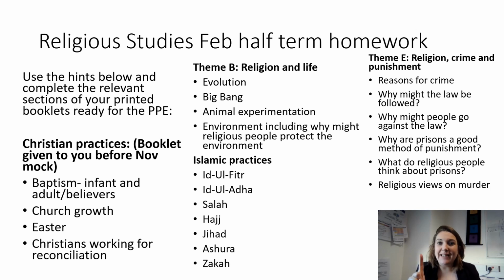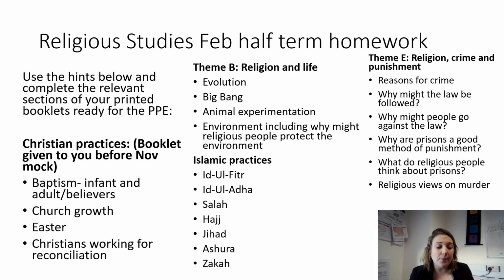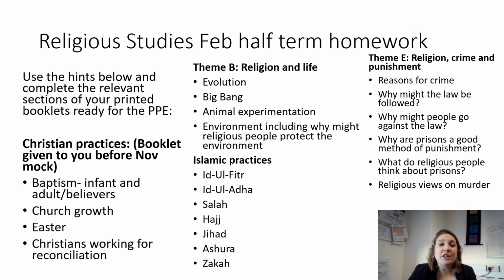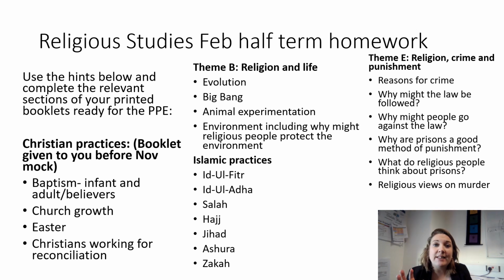GCSE RE Video with booklet Half term homework